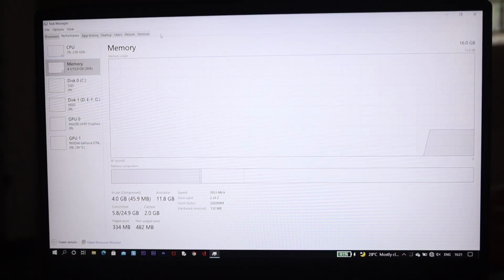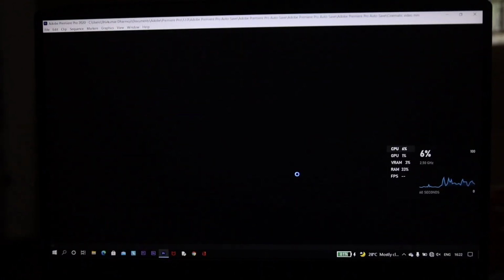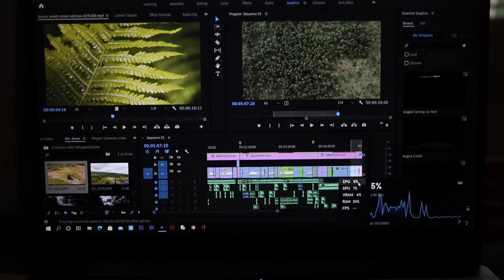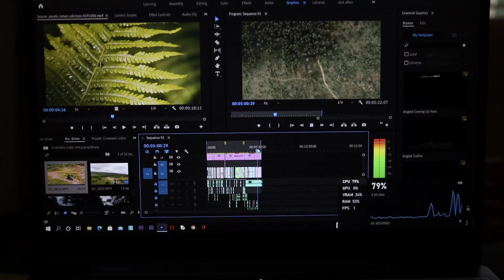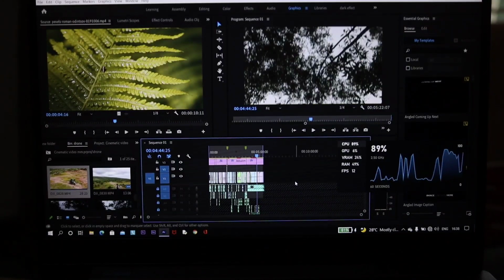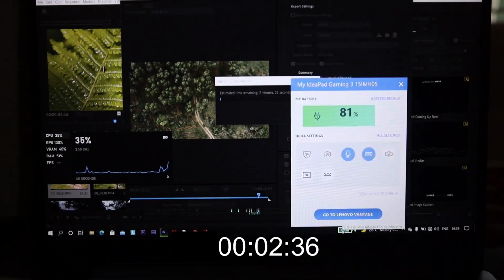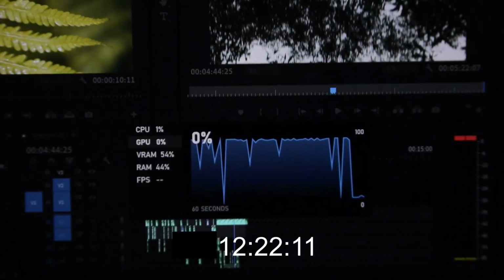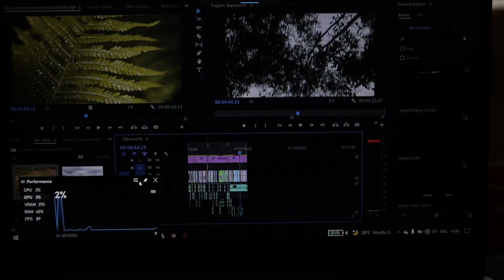Lenovo IdeaPad gaming3 - CPU and GPU untility test | Adobe premiere Pro 2020 4k video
lenovo IdeaPad gaming3 - adobe premiere pro cpu gpu utility test.. 4k video rendering test
time required for 4k video rendering.
best laptop for editing, 3d rendering and graphic design.
must watch before buying
smooth gaming experience and editing experience
review video

laptop configuration:
i5 10300h
Nvedia GeForce gtx 1650
ssd - 256gb
HD - 1TB
RAM - 8GB(recently upgraded to 16GB)

Lenovo IdeaPad gaming3 - Ram upgrade must watch before upgrading you ram.
will ram upgrade affect the performance?
best ram suitable for lenovo IdeaPad gaming3
crucial 8gb ram 3200mhz

link to purchase the ram

this is my Honest review about the lenovo IdeaPad gaming3 or 3i laptop.
you must watch this video completely before purchasing this laptop.
Flipkart price of this laptop is around 64000/-

HONEST REVIEW AFTER USING LENOVO IDEAPAD GAMING3 FOR AN YEAR

PURCHASE LINKS:

laptop bag - Wesley 15.6 inch Laptop Backpack

McAfee antivirus

Zebronics keyboard

keyboard dust protector

Link to purchase LENOVO IDEAPAD GAMING 3

honestreview afterusing1year lenovo ideapad gaming3i i5 10300h Nvidea GTX 1650
Shivkumar Dharmoji